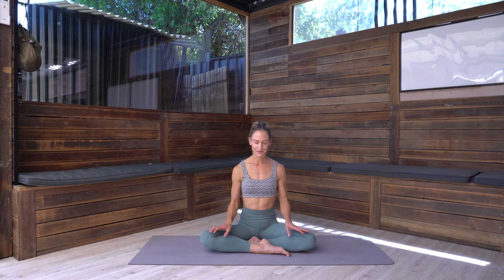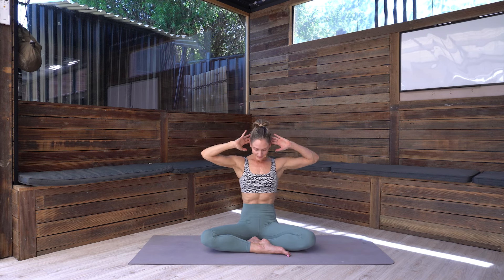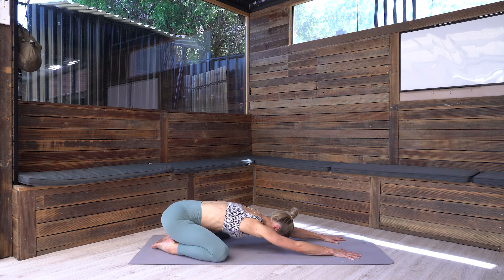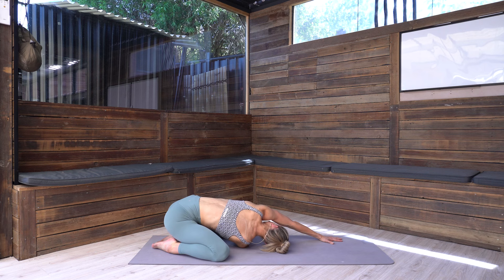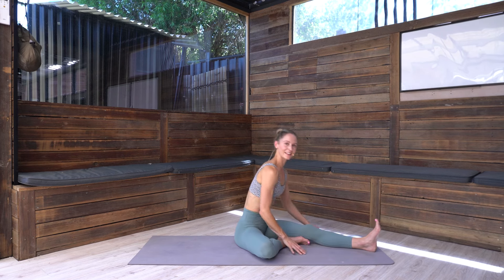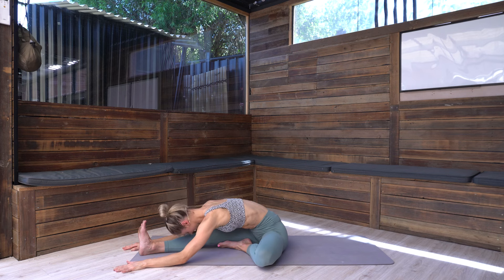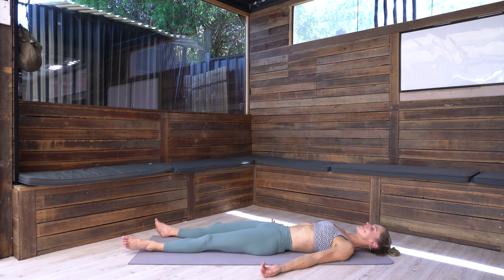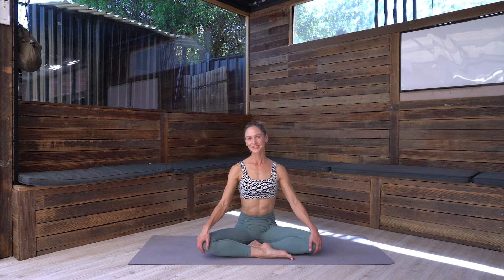BONUS PRACTICE - 15 MIN YOGA TO UNWIND || Gentle Full Body Stretch (Relaxation & Wellbeing)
Welcome to this 15 min Yoga to Unwind session, where I will lead you through a gentle full body stretch for relaxation and wellbeing. Come with me and feel a sense of calm. This practice includes music, Much love, Sophie x

Sophie Lavers Yoga is a yoga channel. My aim is to share positive energy through the power of yoga with as many people as possible. Sophie Lavers Yoga offers a broad range of yoga practices, all which promote good health and wellbeing, mind-body connection, and using yoga as a tool to support a positive approach to life.